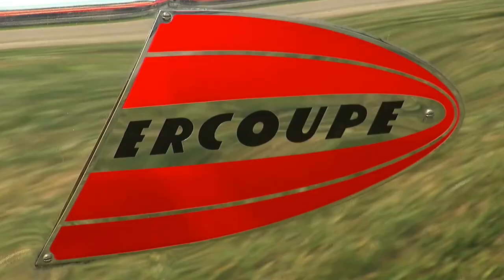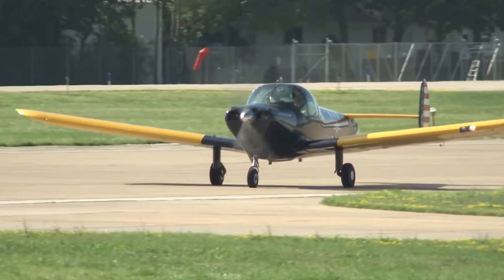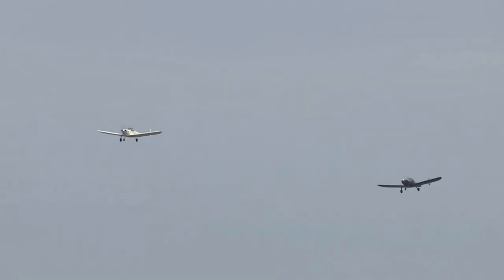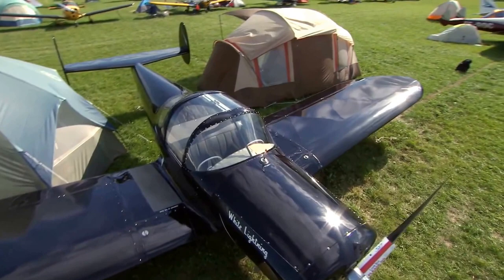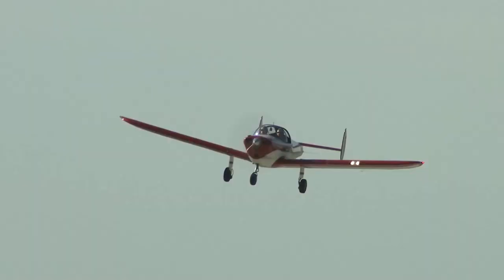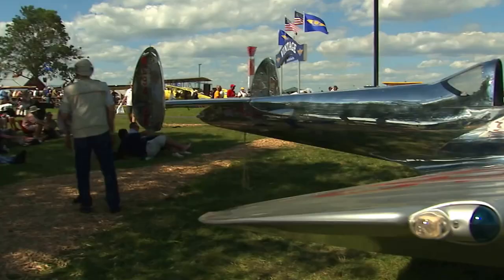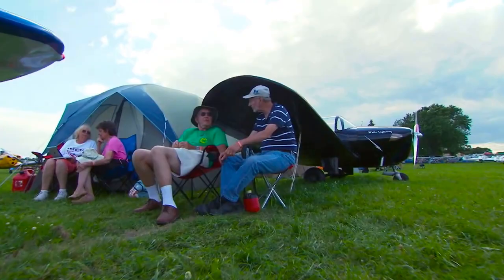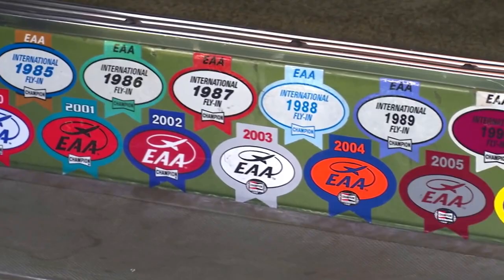ERCOUPE 64 YEARS AGO AND NOW FOR ME - Great memories Great EAA Air Venture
A 1951/52 picture of me, my Mon, Dad their 51/52 Studebaker and Dad's 1st Ercoupe. Oshkosh this year was a chance to take a picture beside on again courtesy of a kind gentleman who own his for the past 32 years. Great childhood memories, people often think I make of stories of great times with my Dad but they were big adventures for a little fellow.